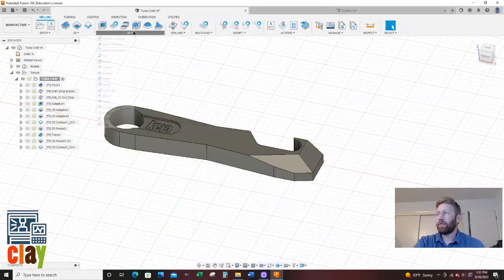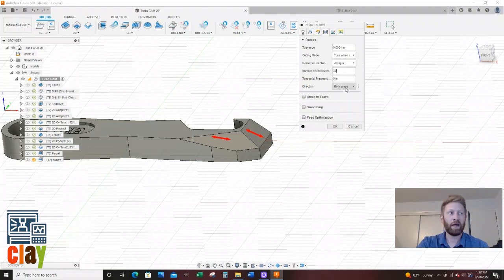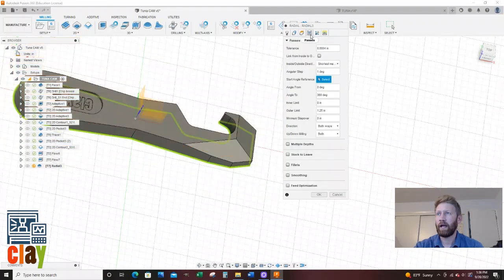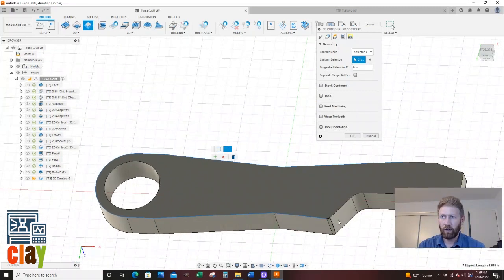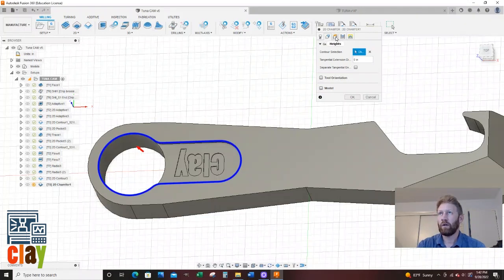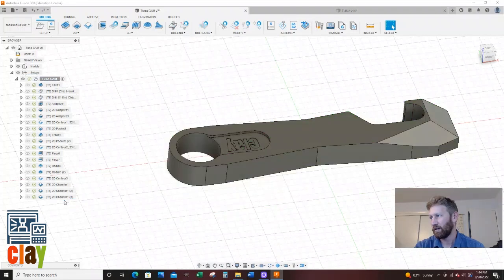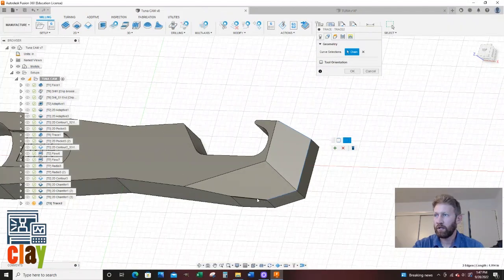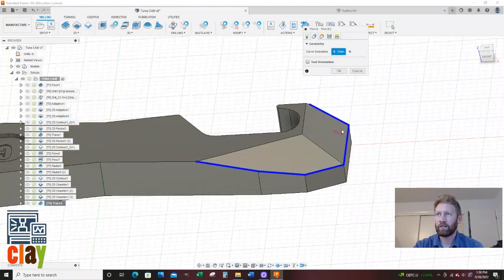TUNA CAM Stage 4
This is a series of instructional videos to machine the Tuna Bottle Opener using a Haas Mini Mill and Autodesk Fusion 360.
Machining toolpaths for a Haas mini mill using Autodesk Fusion 360.
All this information can be found at clay-manufacturing.com for free prints, free CAD, free CAM.

To get CAD drawings and tools to create your own project and put these skills to use, please visit our

fusion360
autodesk
haas
hass mini mill
cnc
cnc mill
CAD